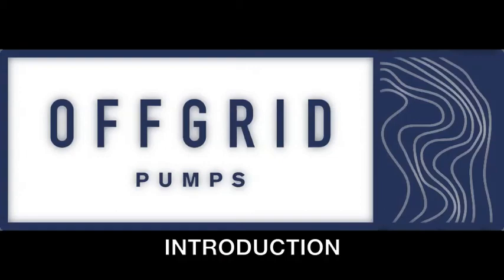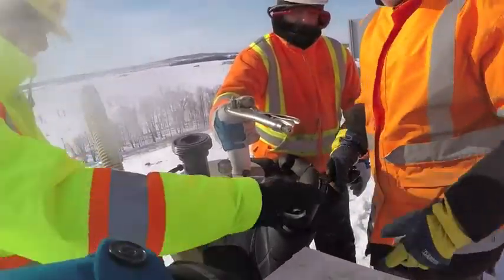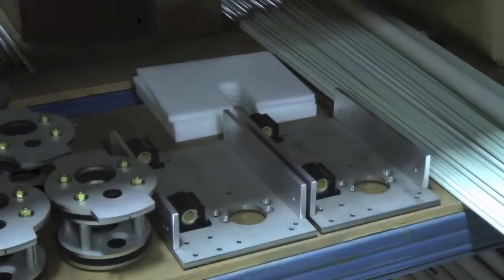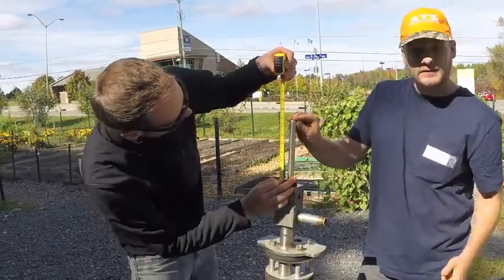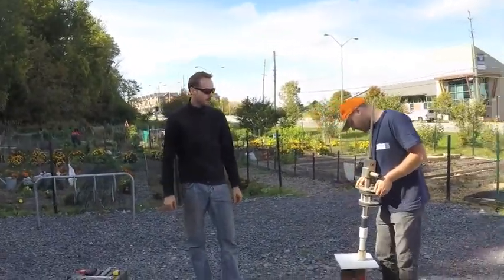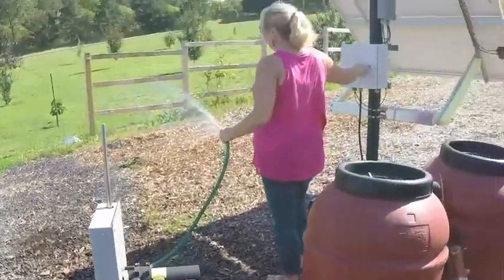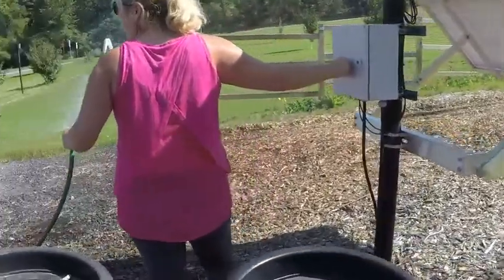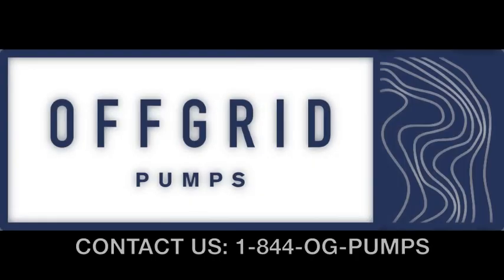Offgrid Pumps: An Introduction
Offgrid Pumps is a company offering solutions for all your remote or back up water delivery system needs, with hand lever, solar and electric drive piston pumps to meet almost any requirements.